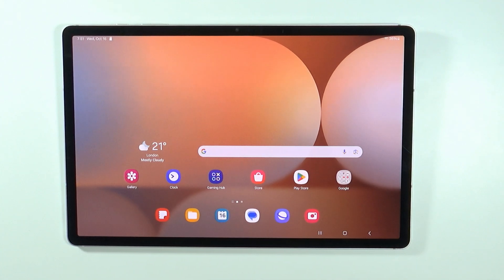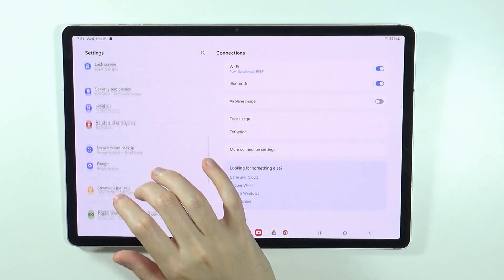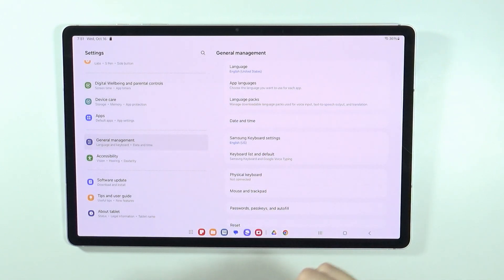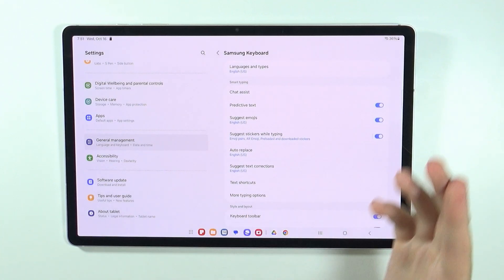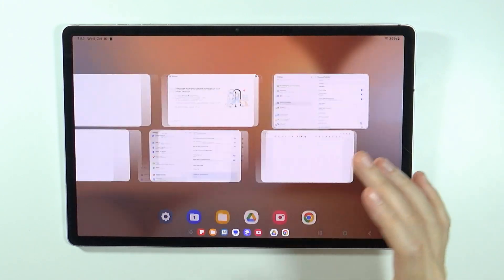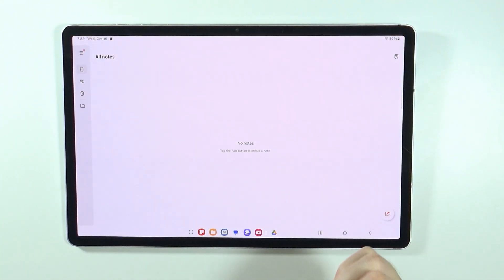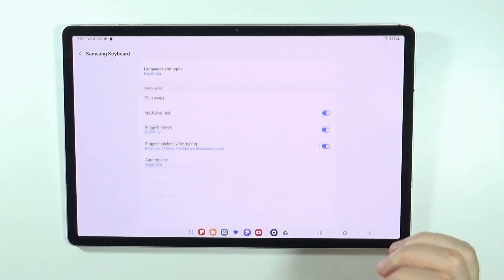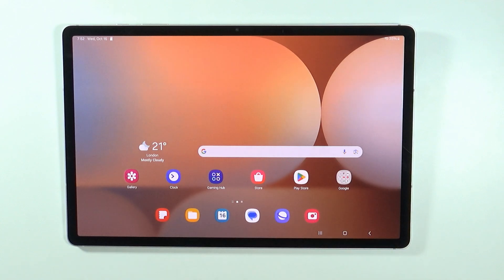Samsung Galaxy Tab S10+/S10 Ultra: Find All Keyboard Settings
In this video, we explore how to find and customize all keyboard settings on your Samsung Galaxy Tab S10+ or S10 Ultra. Discover the various options available for adjusting keyboard preferences, including layout, size, and language settings. We’ll also cover features like autocorrect and predictive text to enhance your typing experience. Get ready to optimize your keyboard setup for the best performance on your Galaxy Tab S10+ or S10 Ultra!